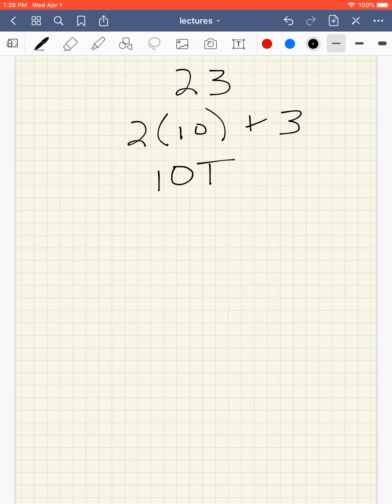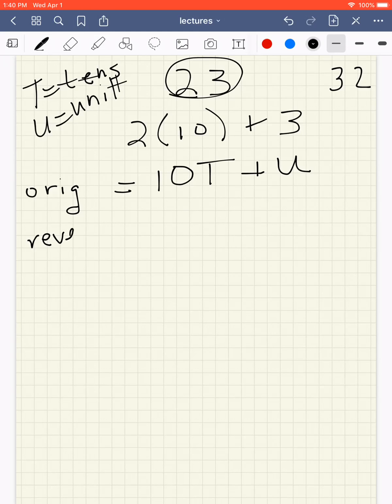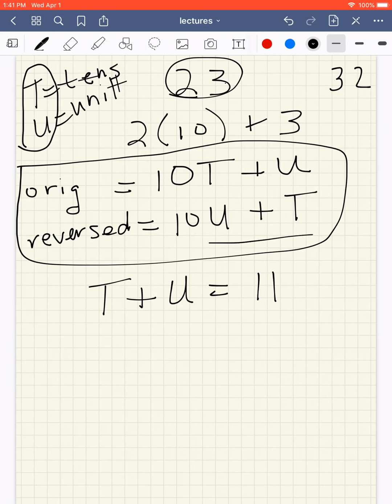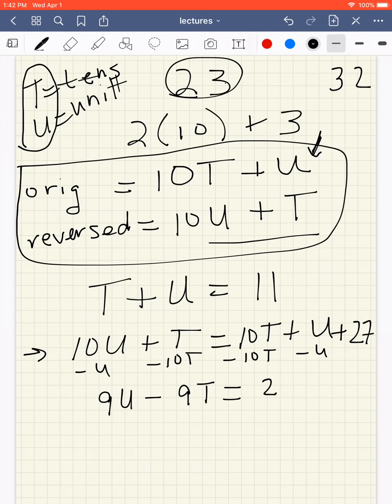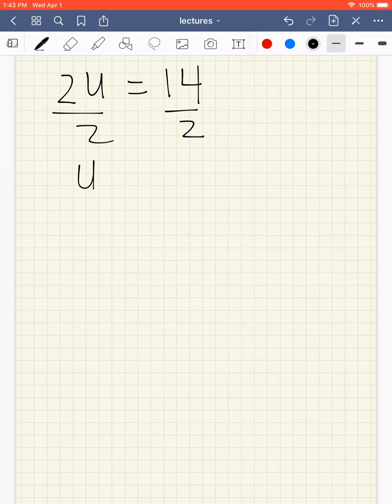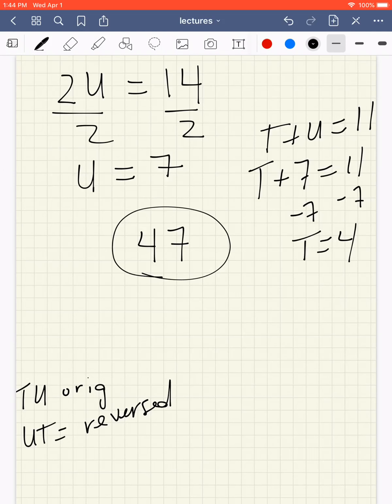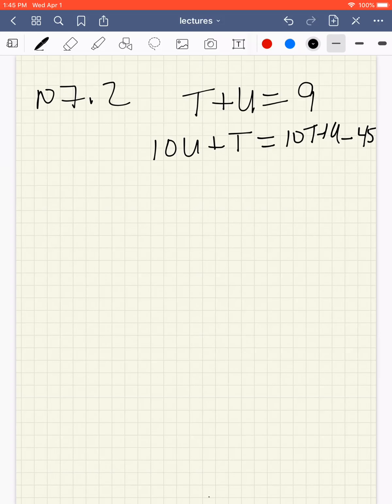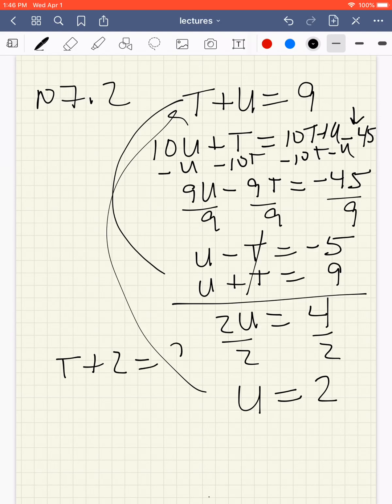Algebra 2 Lesson 107